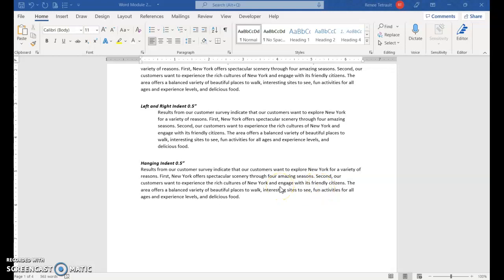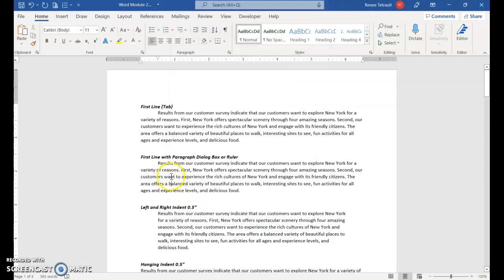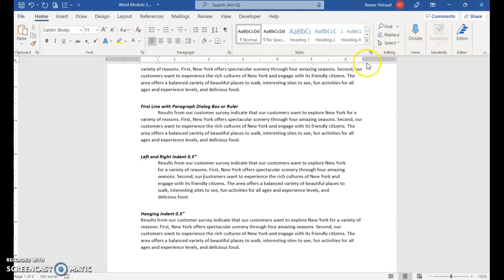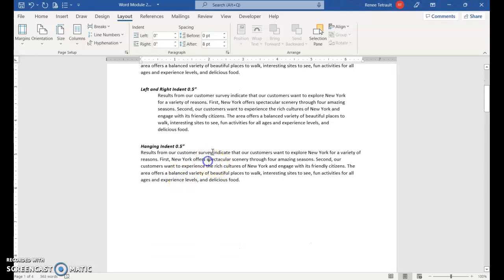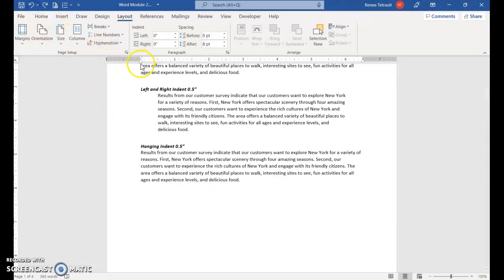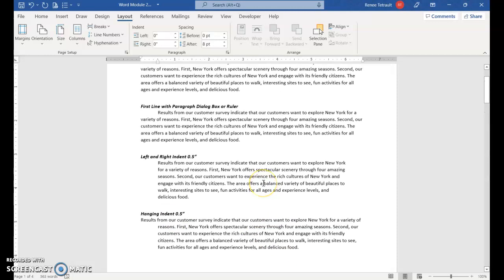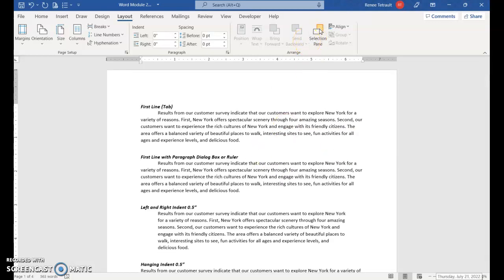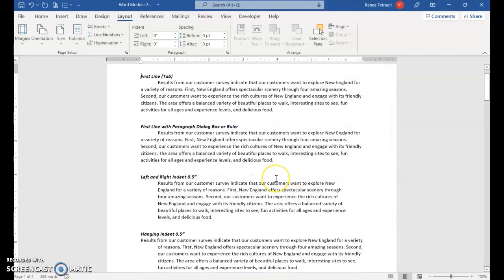Word - Module B Line Spacing, Alignment, Tabs Part 2